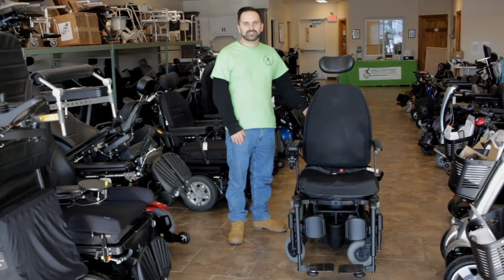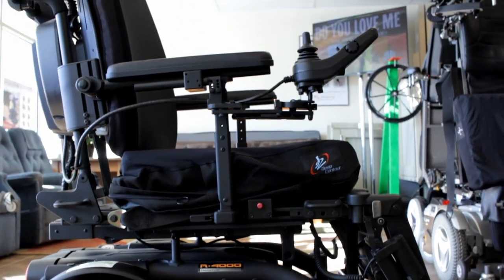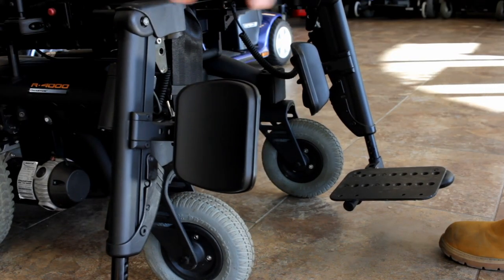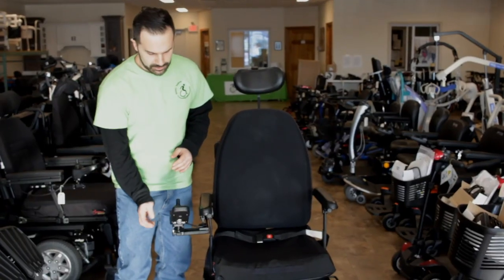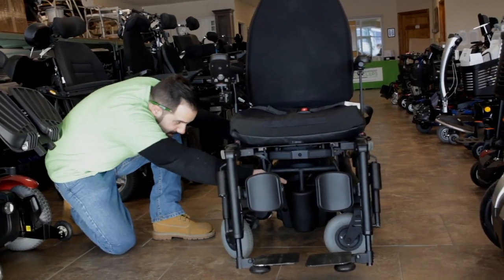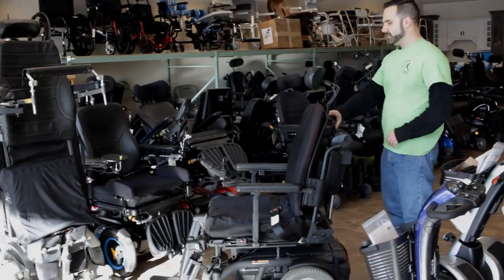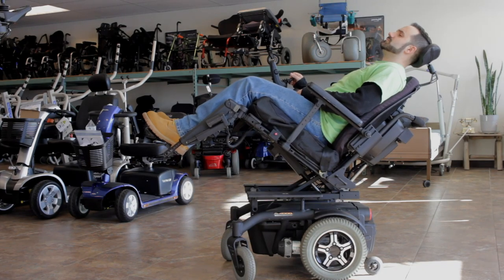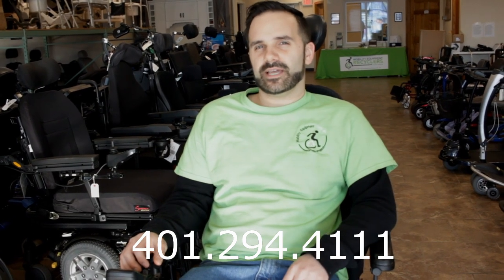The Quantum R-4000 Power Chair | A Powerful Option for Off-Road and Rehab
It has high torque motors for off-road use as well as rehab capabilities. If you need a chair with tilt, recline, and powered leg rests, this is your kind of power chair!

SUMMARY
- Rehab Capabilities
- Powered leg rests
- Swing away joystick mount
- Transit loops
- Adjustable seat
- Attendant Joystick (drive and powered seating functions)
- Joystick display and screen

If you're in the market for a power chair like this, give us a call at , visit our showroom at 6802 Post Road, North Kingstown, RI 02852, or shop online at mobilityequipmentforless.com